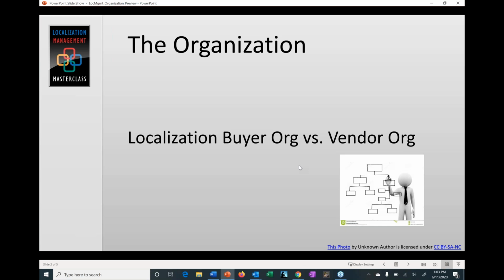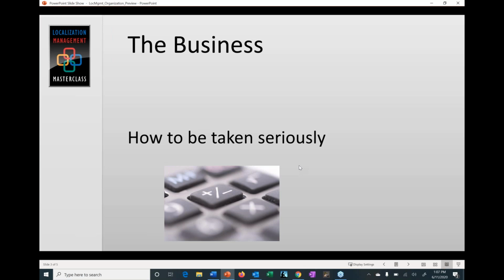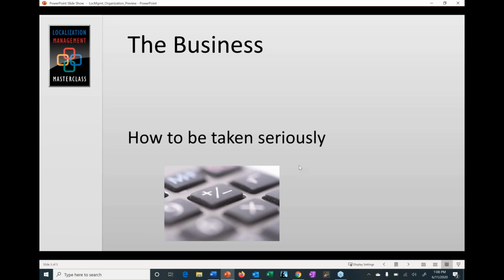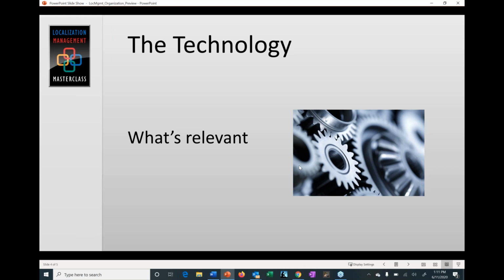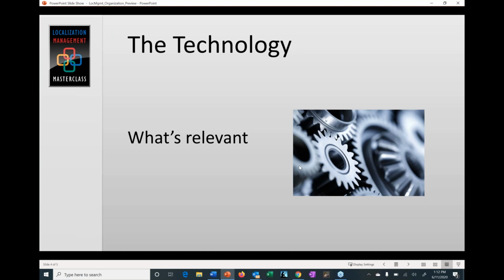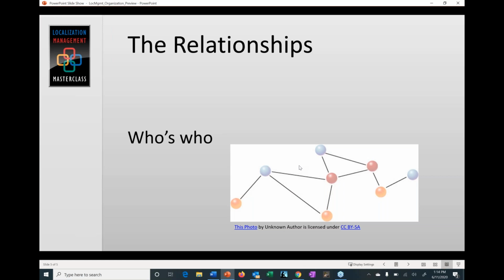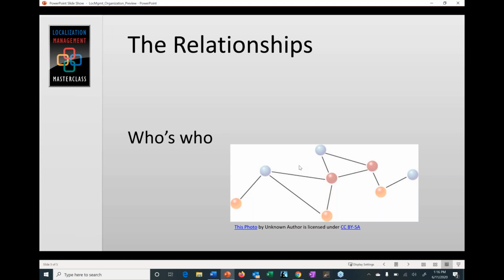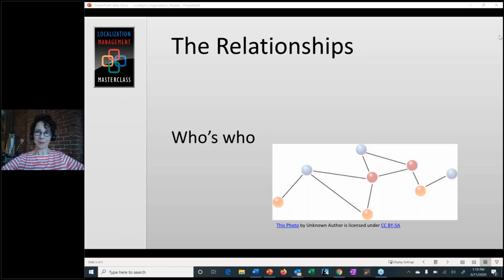Localization Management Master Class Preview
Preview webinar recording for the Localization Management Master Class